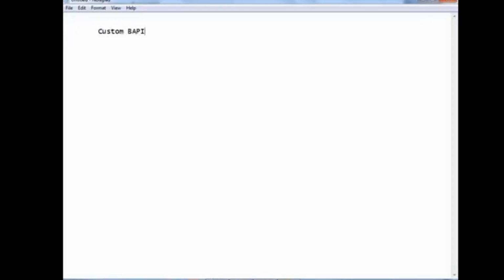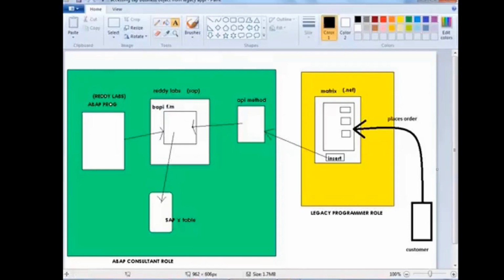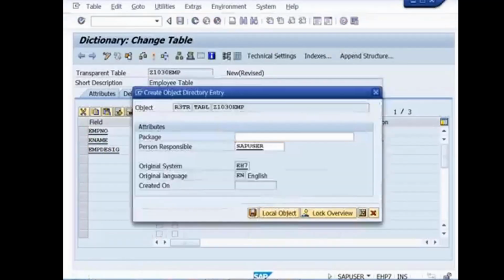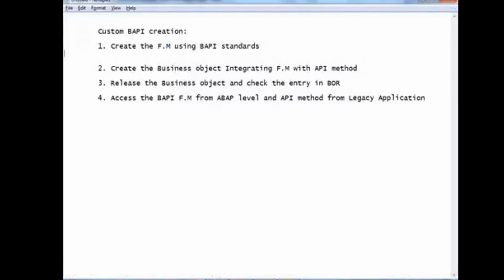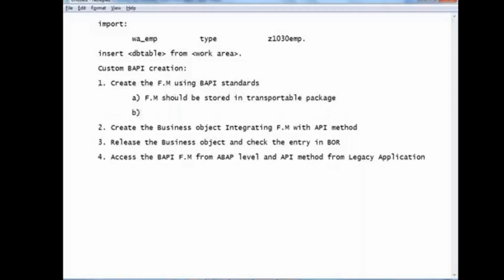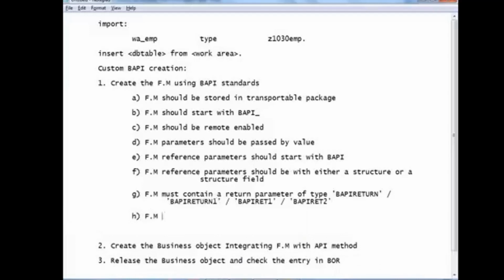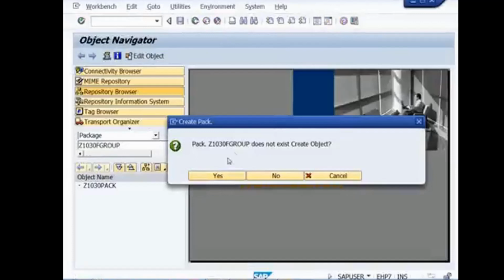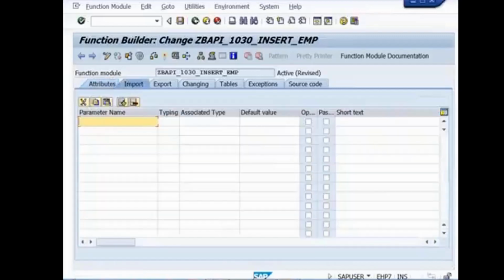Business Application Programming Interface tutorials 16